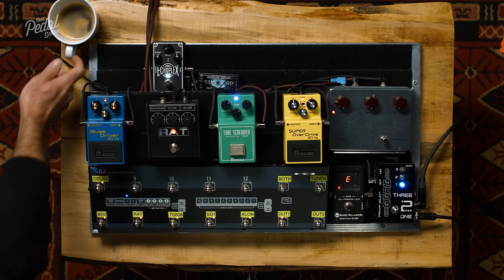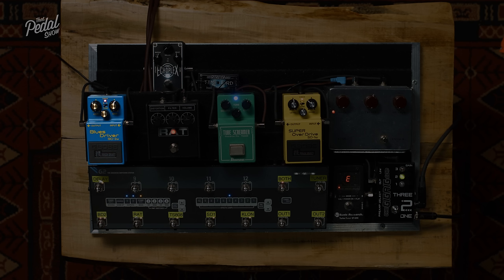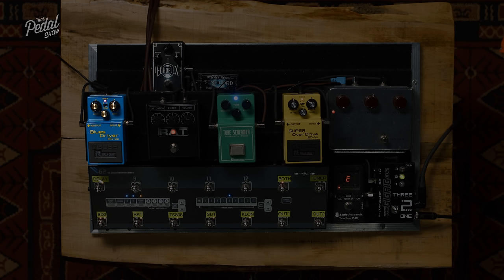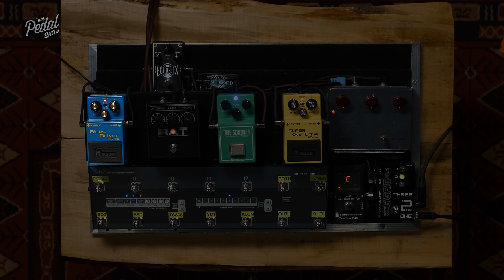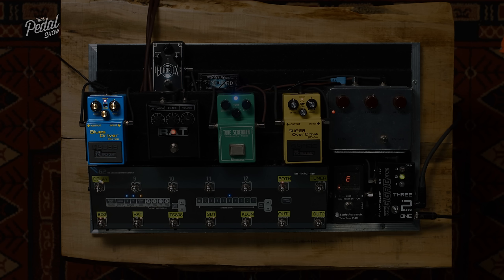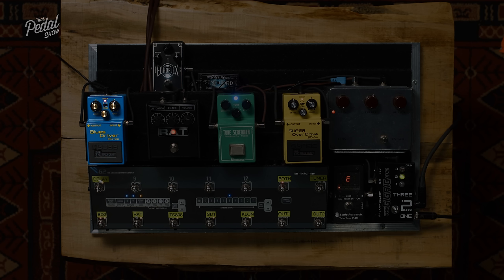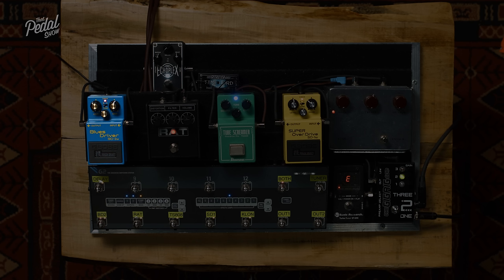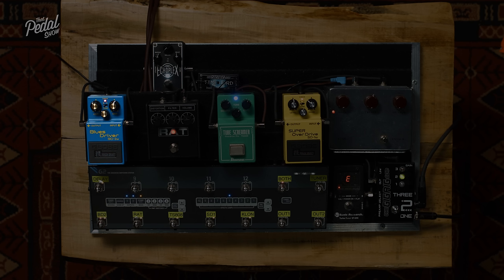Understand Guitar Overdrive Pedals [Gain, Clipping, Headroom, EQ & All That] – That Pedal Show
Why do the classic OD pedals – Tube Screamer, Bluesbreaker, Klon, RAT and others – sound like they do? Join us as we unravel what’s going on.

Welcome to the show. So you’re confused about overdrive pedals? Yep, us too. It used to be that there was but a modest handful of predominantly yellow, green and black boxes from which to select your overdriver. It was easy, and pretty cheap. Now there are hundreds and hundreds of pedals at all prices, all claiming to be the ‘best’ version of this, that or the other. Where do you start?
Let’s break it down. Today we’re talking about the ‘normal’, ubiquitous overdrive pedal: those that use an opamp and clipping circuit in the style of Tube Screamers, Rats, Bluesbreakers, Boss ODs, Klons etc etc etc… Yes, there are other ways to do it, but this is by far the most prevalent.
We talk about gain, clipping types – hard and soft clipping, asymmetric/symmetric –  EQ and headroom as the broad topics of discussion. Our hope is that if you can stay awake until the end of the video, you’ll have a better understanding of what’s going on and, crucially, be in a better place to choose an OD pedal that will work for you.

PLEASE NOTE: Our diagrams are merely simplistic representations to help the discussion. They are NOT any kind of circuit diagram.

• Sonic Research ST-200 Tuner (link for the ST 300 Mini)

• Klon Centaur Professional Overdrive
No longer available new

• Ibanez TS808 Tube Screamer (Keeley mod)

• Massive Secret BoostODFuzz
Prototype - not available

- Intro playing: 00:00
- What are we doing today? 02:00
- Today’s amps: 03:40
- Boss SD-1w: 04:40
- Ibanez TS808 Tube Screamer: 05:50
- Klon Centaur: 06:32
- ProCo Rat 2: 08:25
- Boss BD-2w: 09:40
- BD-2, Rat, TS808, SD1, Klon compared: 10:35
- What happens in a normal OD pedal?: 11:55
- What is gain?: 15:50
- How is overdrive created?: 19:15
- Hard and soft clipping: 21:45
- MI Effects Super Blues Pro: 23:40
- Symmetrical/asymmetrical clipping: 24:30
- Different types of clipping: 28:45
- Summary so far, on to EQ: 38:15
- 1KHz mid boost: 42:00
- The Tube Screamer mid hump: 48:25
- EQ – thump, nose, bite, air: 54:10
- Hamstead Odyssey and EQ placement: 55:00
- Walrus Ages: 1:04:12
- What is headroom: 1:12:45
- Slew rate and dynamics: 1:14:45
- Voltage & headroom: 1:20:30

Guitars in this episode:
• 1965 Fender Telecaster – no specific video yet

• Marshall 1987x with Zilla Custon 212 / Celestion Alnico Ruby speakers